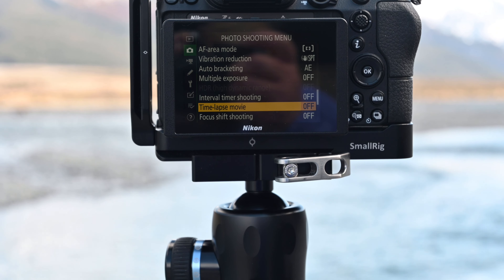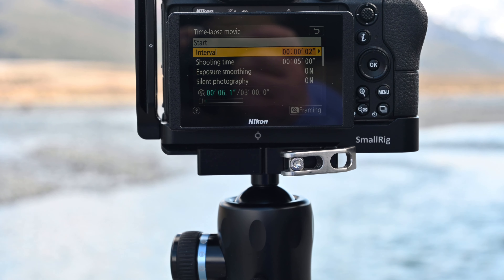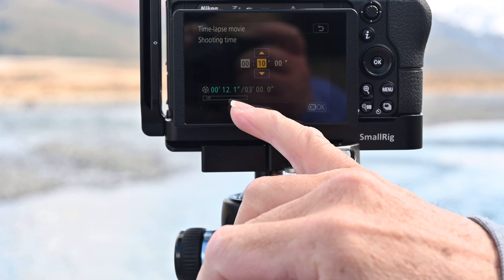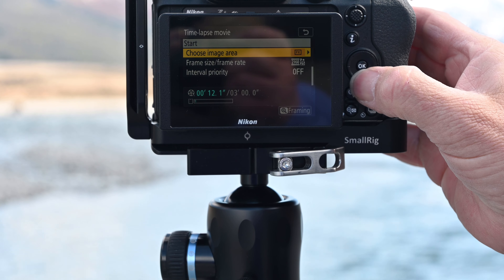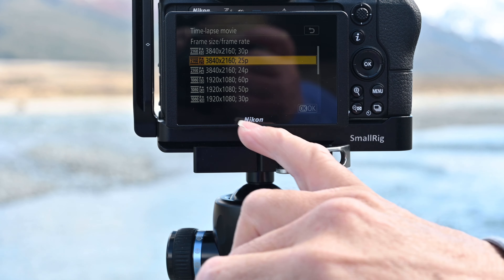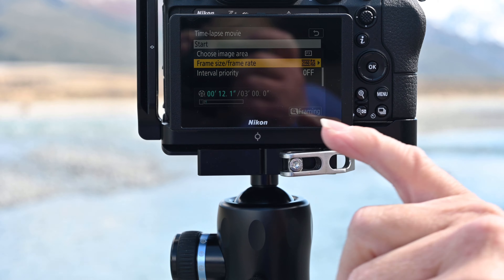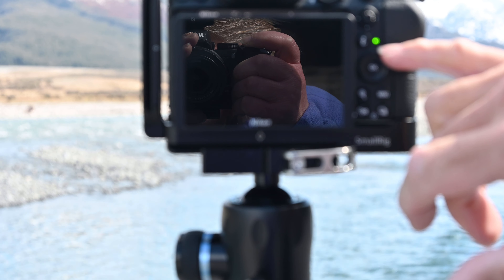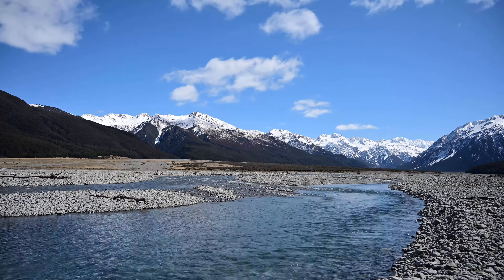Nikon Z6 Timelapse with Nikkor 24-70mm F4 Z mount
Just a quick tutorial about timelapse on the Nikon Z6, shot in Arthurs Pass region of New Zealand.
Video was shot using the Nikon Z50 and 16-50mm kit lens.
All timelapses were recorded and completed entirely in camera with standard settings, Interval set at 2 sec, shooting time set at 10 minutes, exposure smoothing set to "on", silent photography set to "on", image area set to FX/full frame, frame size/frame rate set to 4K 25p which gives a movie time of 12.1 secs.
Interval and shooting times can vary according to conditions and subject of timelapse, frame size and frame rate can be set to your chosen preference.
Any questions/comments please leave them below.